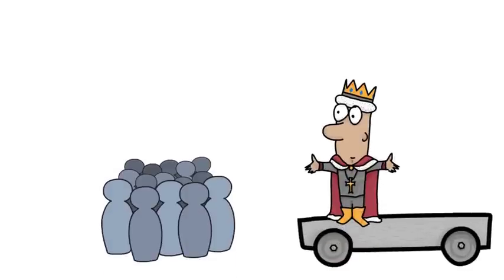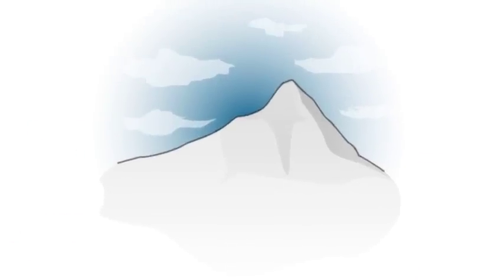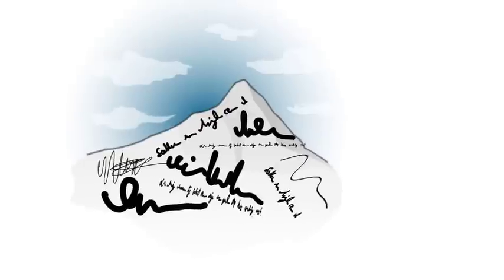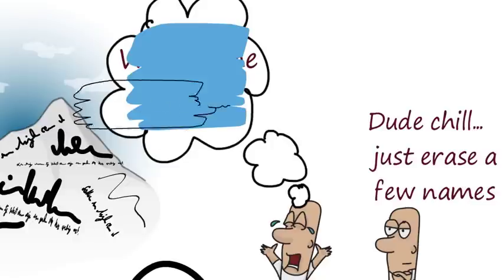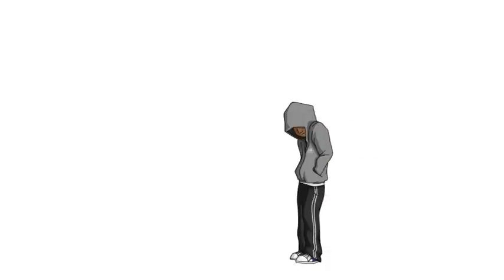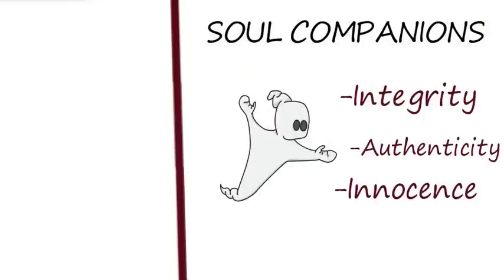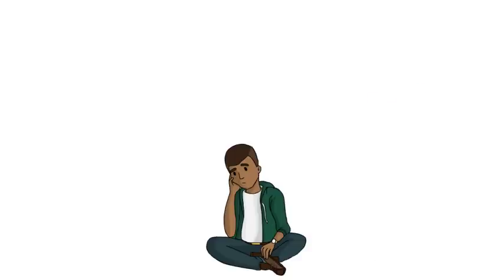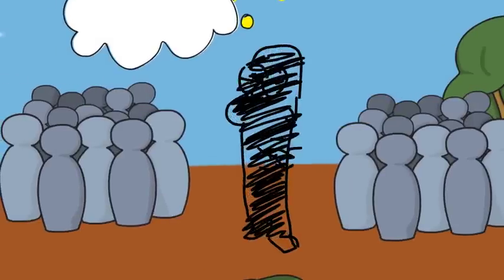Courage By OSHO: The Joy Of Living Dangerously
During his lifetime Osho was seen as a controversial mystic, guru, and spiritual teacher. He advocated a more open attitude towards human sexuality, earning him the moniker "Sex Guru."

In his eye opening book COURAGE: The Joy Of Living Dangerously he shows what it means to live with true courage.